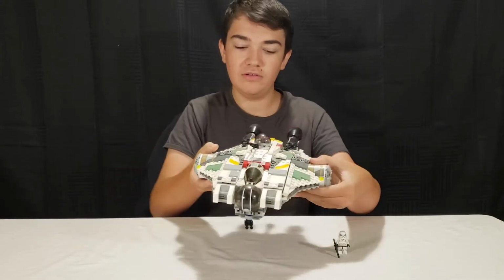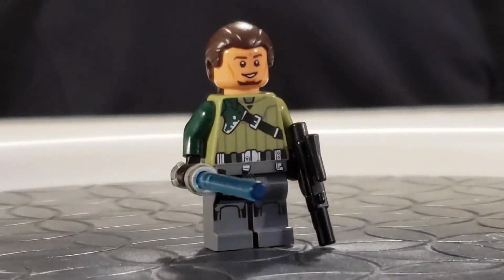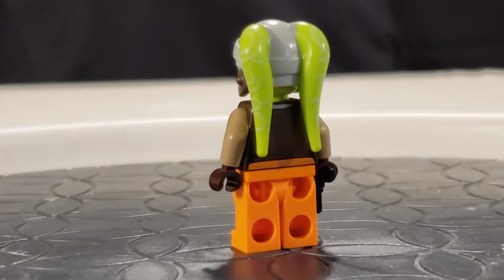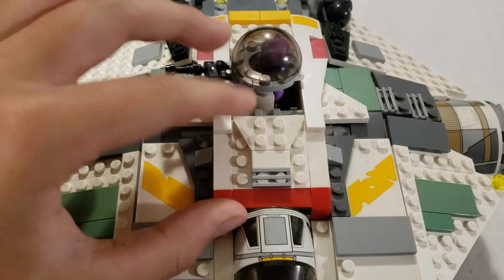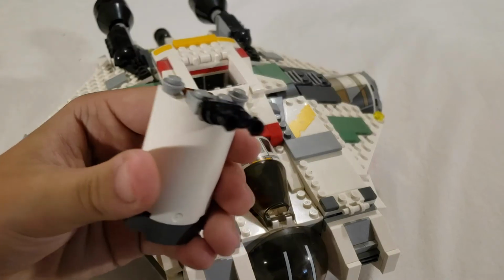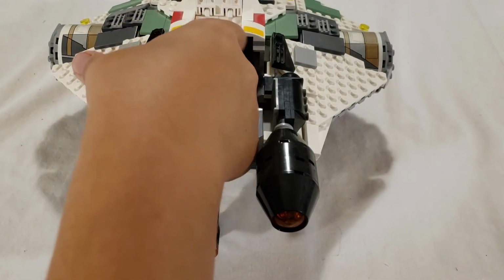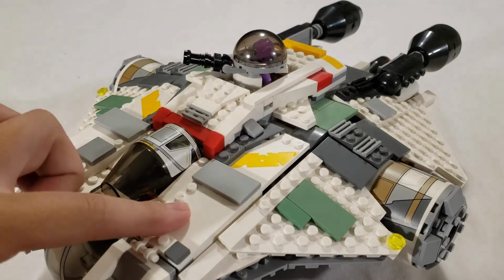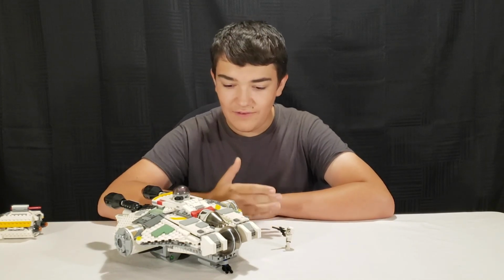ONE OF THE BEST STAR WARS SETS EVER! LEGO® Star Wars The Ghost Set 75053 Review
LEGO® Star Wars REBELS - THE GHOST REVIEW

Enjoy our review of the LEGO® THE GHOST Set #75053. Get ready to battle the Empire with the Rebel heroes' awesome starship - THE GHOST - as seen in the thrilling Star Wars: Rebels animated TV series! Stay on course with Rebel minifigures in the two cockpits and put Zeb on patrol in the 360-degree rotating gun turret. Land 75048 The Phantom starship (sold separately) in the docking area at the rear. With 2 spring-loaded shooters and storage for a spare missile and a lightsaber, this ship has plenty of weaponry on board. In an emergency, hurry to the escape pods and eject!

Includes 4 never-before-seen minifigures with assorted weapons: KANAN JARRUS, HERA SYNDULLA, ZEB ORRELIOS and a STORMTROOPER.

Features 2 cockpits (front cockpit is detachable) with seats for minifigures, 360-degree rotating gun turret with elevating guns, 2 spring-loaded shooters, 2 detachable escape pods, cargo hatch with release handle, cargo container holding a Holocron, 2 hatches for storage of spare spring-loaded shooter missile and a lightsaber, 2 huge rocket boosters and a docking area for 75048 The Phantom model (sold separately).

Ring that Bell!